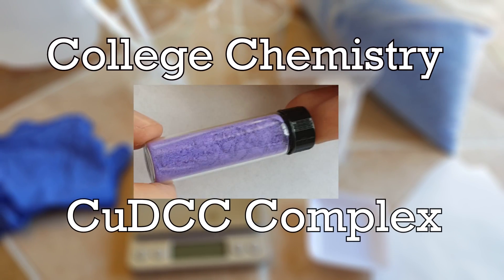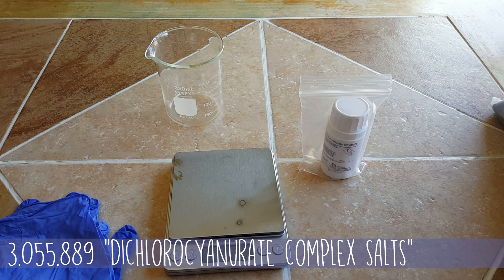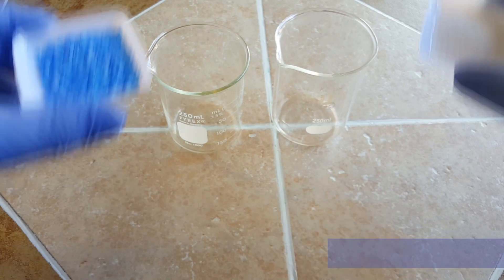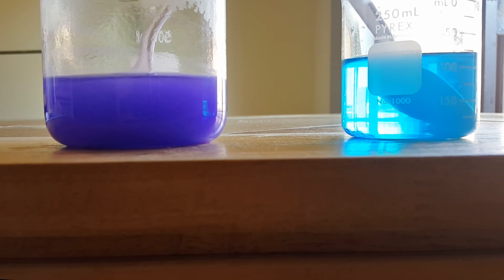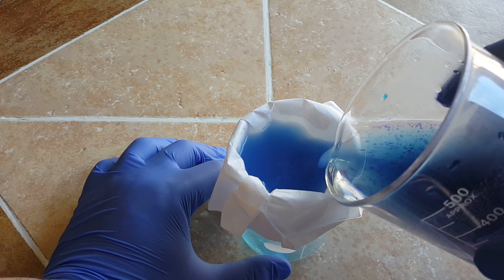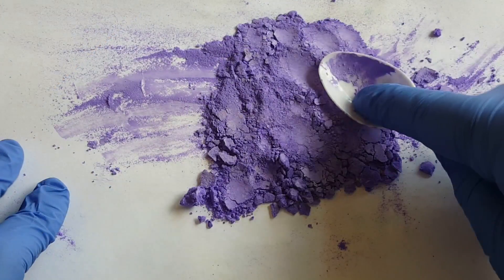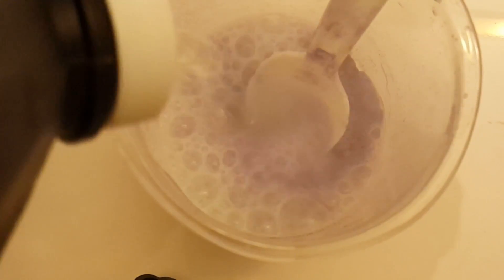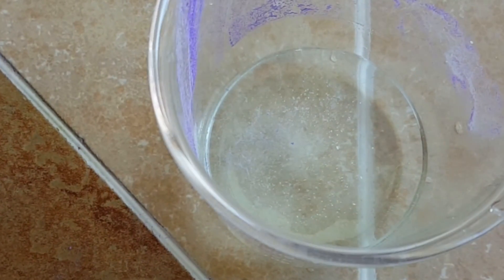Synthesis of Copper Dichloroisocyanurate (CuDCC) [Made with pool chemicals]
Rough Transcript:

Hi everyone,

In this video I will talk about an amazing Periwinkle compound using Copper Sulfate, and NaDCC. The reaction will produce a bit of Chlorine gas, so be sure to do it  outside or in a fume hood. Add 10g of CuSo4 to a beaker with 250mL of hot water, then add 10g of NaDCC to a beaker with room temperature water. You need to mix the two solutions and give them ample time to mix, after which you need to filter the compound.  Wash with a lot of water, and dry the compound.